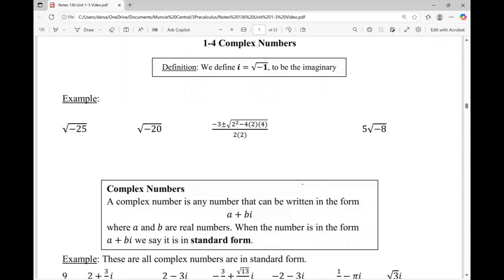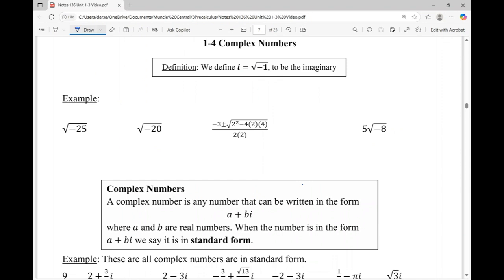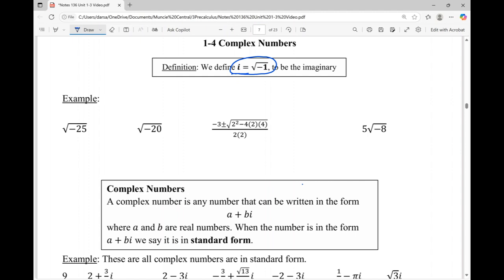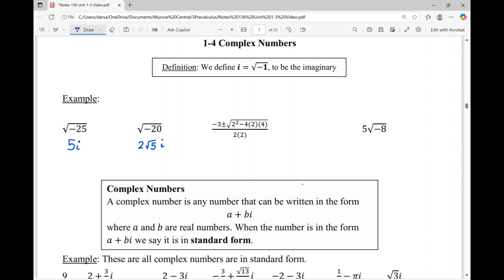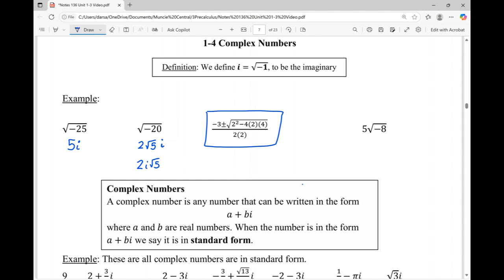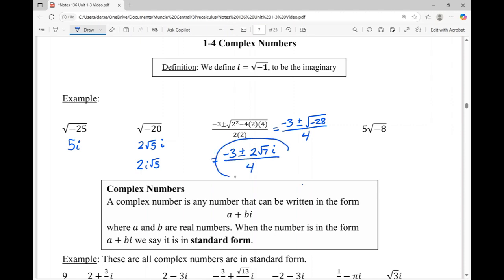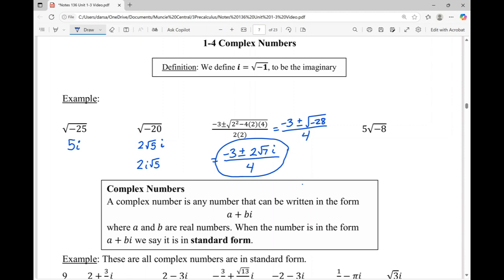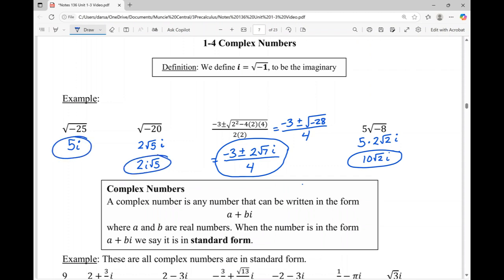ColAlg 1-4-1 Imaginary Numbers and the Imaginary Unit i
Imaginary Numbers and the Imaginary Unit i. Square roots of negative numbers.